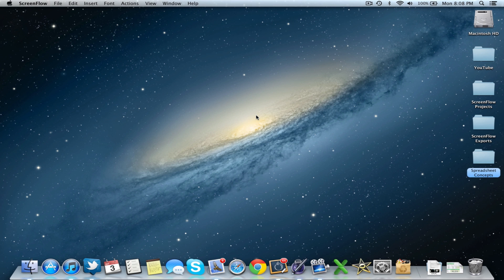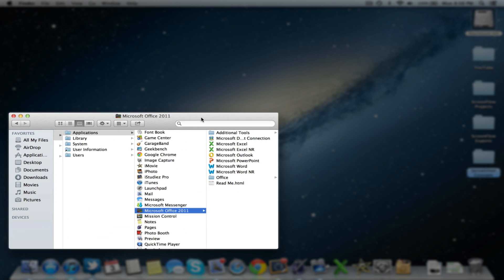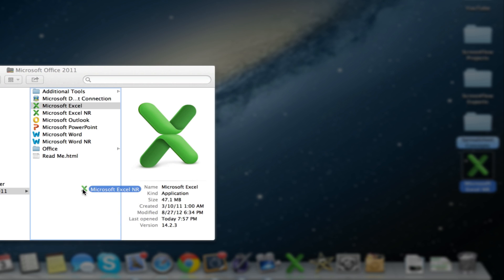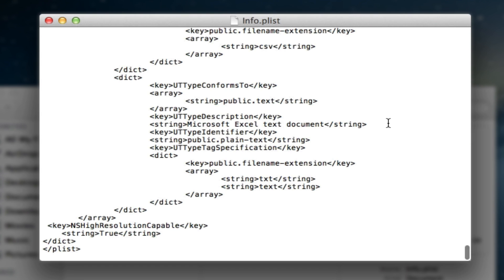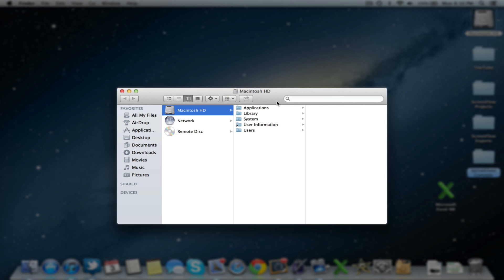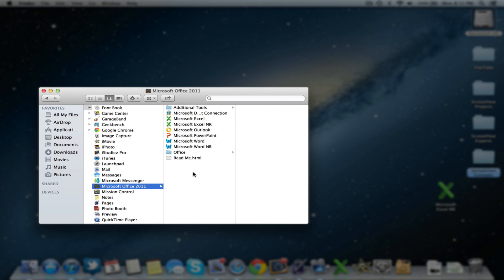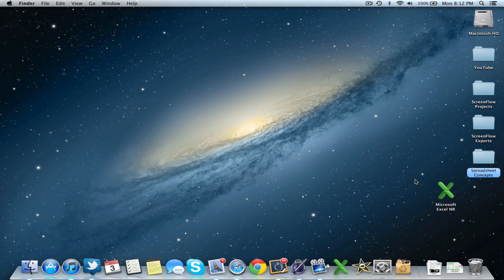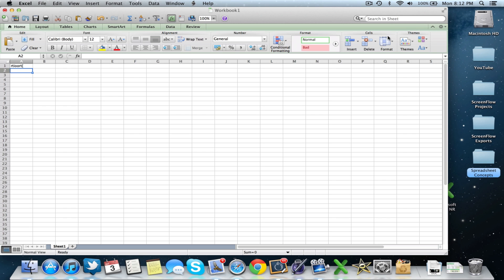How to Make Microsoft Office Retina on Retina MacBook Pro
This video shows you how to make your Office applications (Word, PowerPoint, Excel) Retina Ready for your MacBook Pro with Retina Display.

Due to the code, I cannot paste it into the description. Pause the video and just copy the code I wrote above the last two lines and below "array"